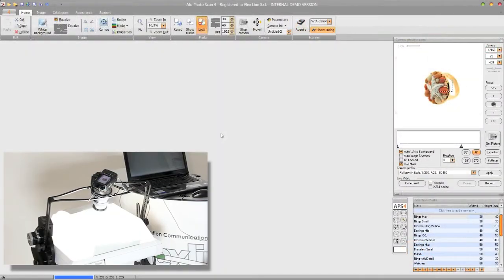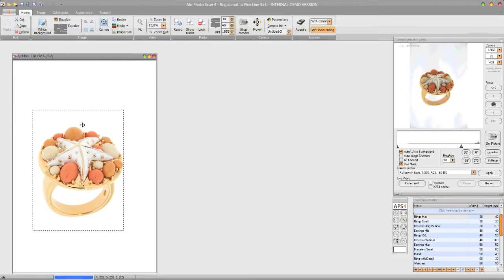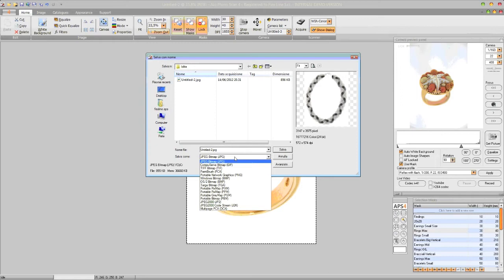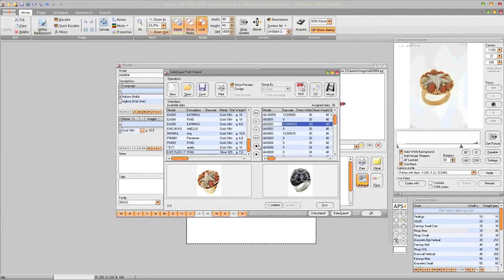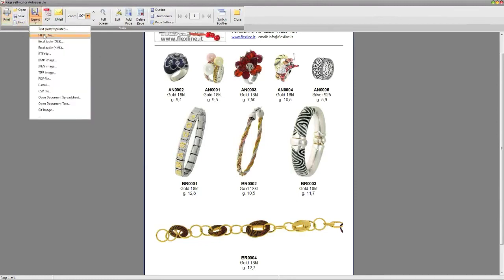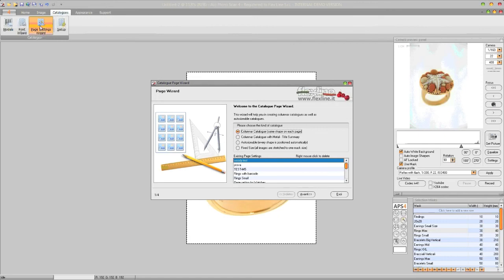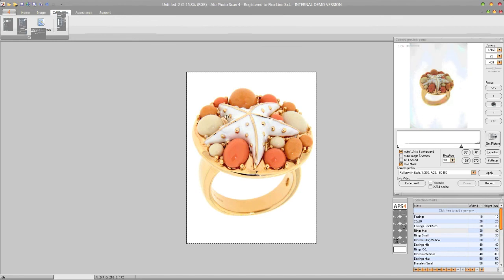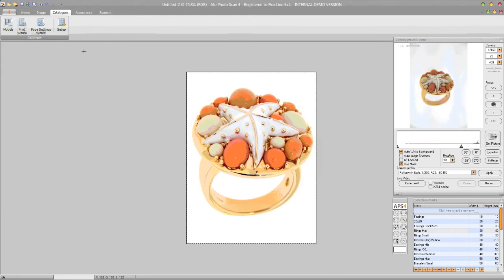Alo Photo Scan 4 - Video Tutorial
Alo Photo Scan is the innovative software that is studied in order to fulfill each company aspiration to produce high resolution digital photographic shots, fast, inside their own office.

The software can control the camera 360° allowing anyone to be a photographer in seconds.

Actually no photography skill is required thanks to this solution!

By the use of Alo Photo Scan you can get:

    very high resolution pictures
    photos taken in 10 seconds
    completely white background
    1:1 actual size pictures
    video creation with YouTube pubblication
    product database and catalogue production wizard
    Catalogue composition on paper, PDF, Internet, YouTube and iPad
    MOVE function that allows to create outstanding interactive videos